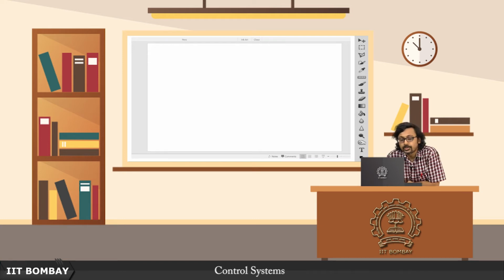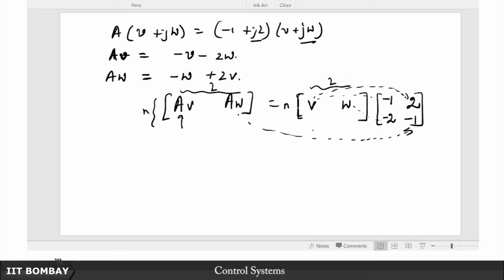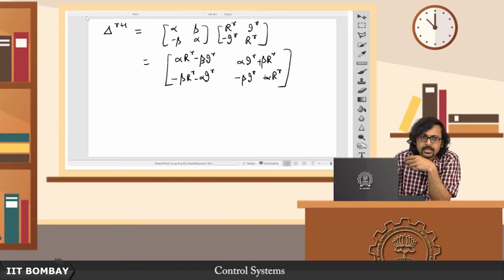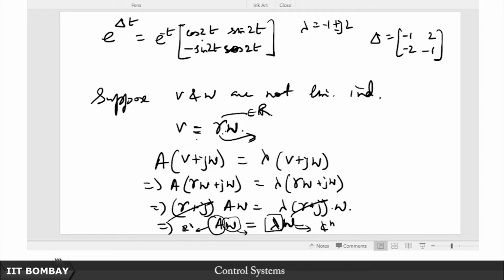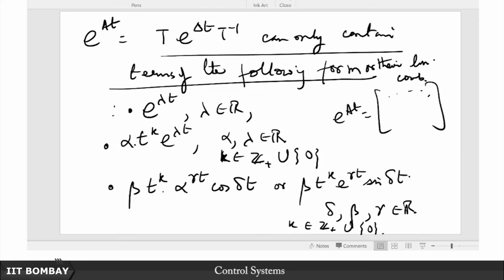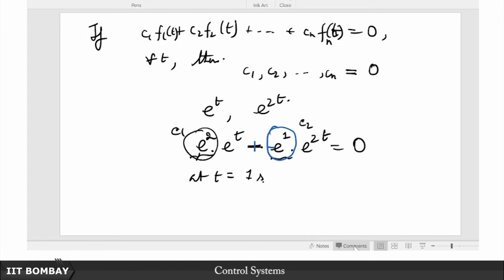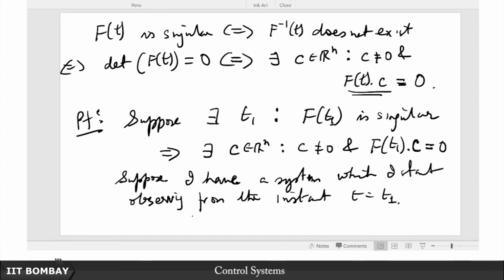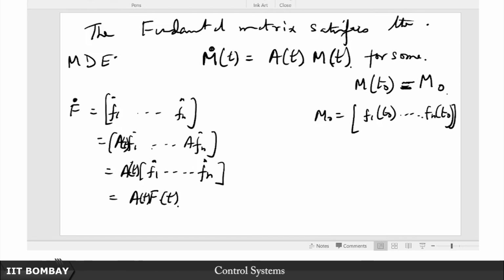Matrix Exponential: Complex Eigenvalues